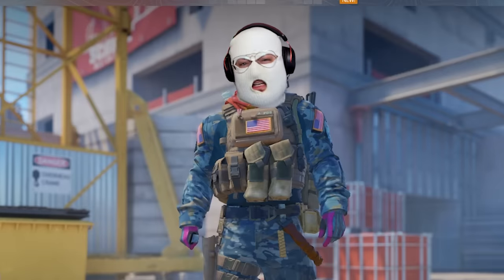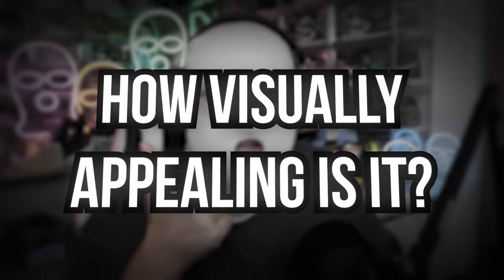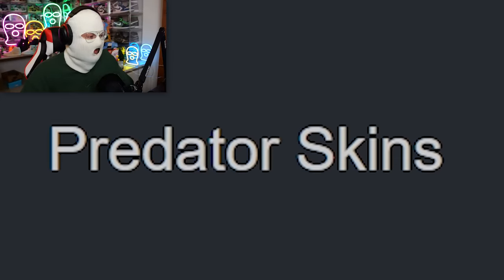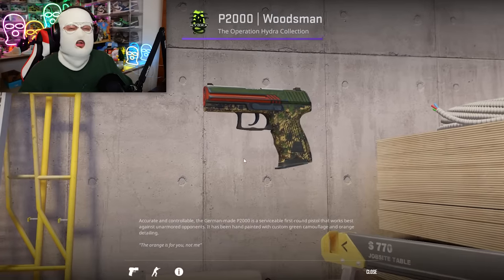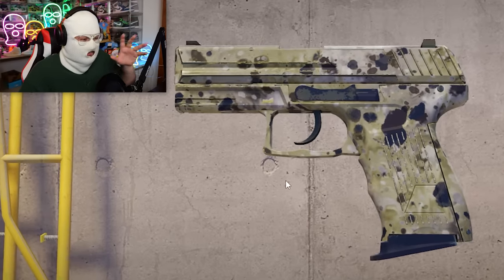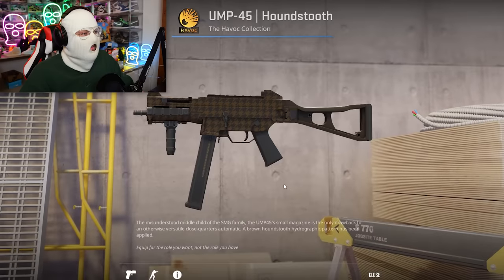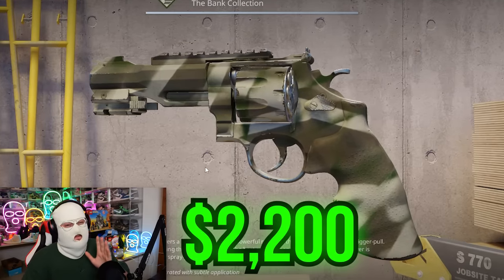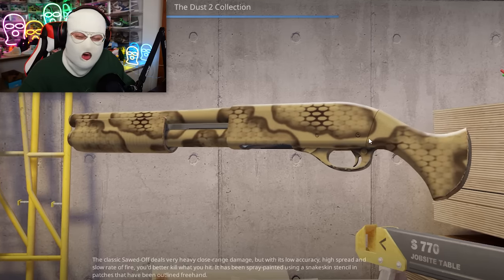THE 32 WORST SKINS IN CS2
These are all really bad. Thank you Dmarket